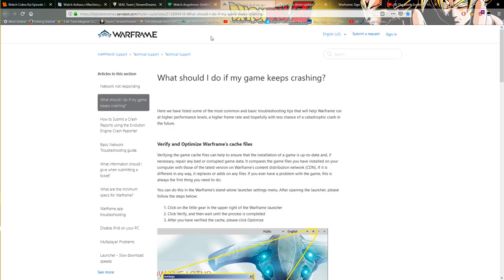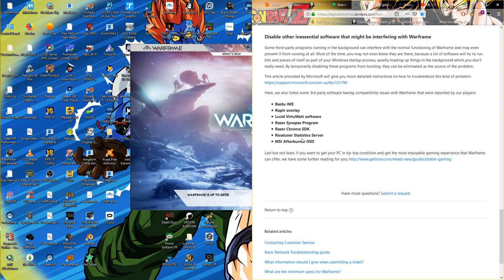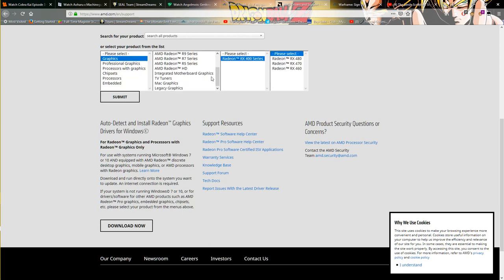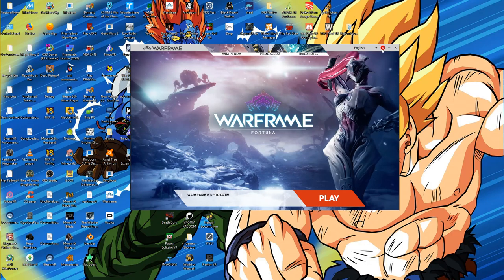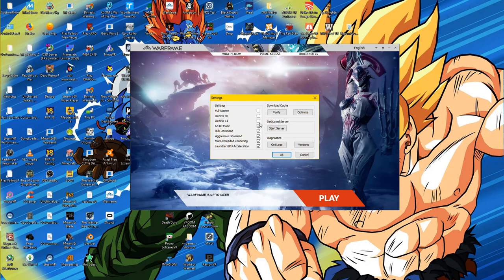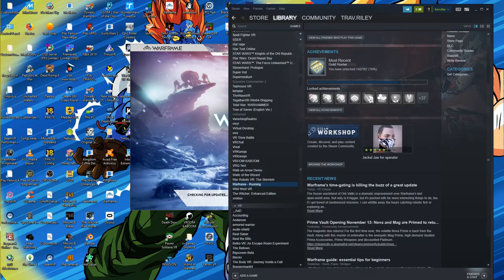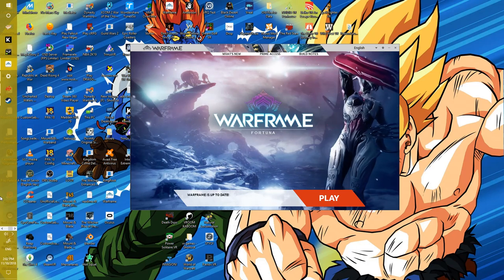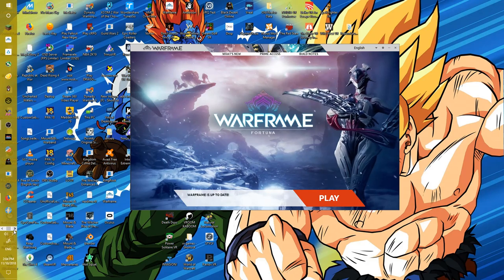How to Fix All Crashes In Warframe 2018